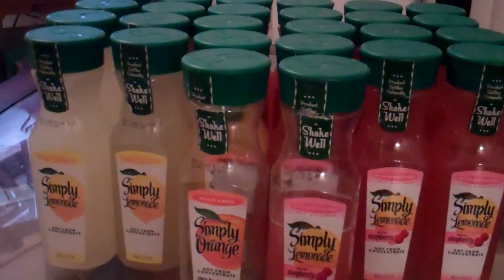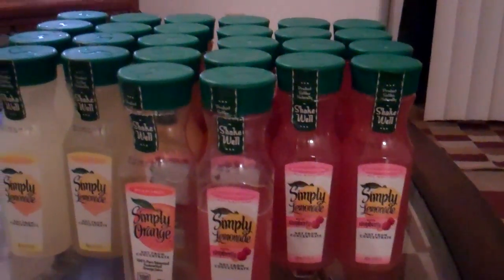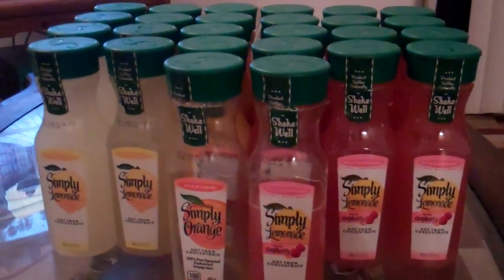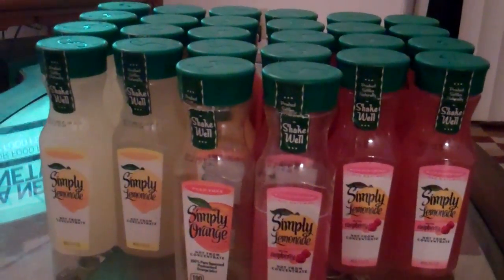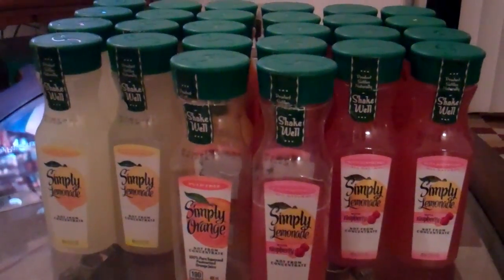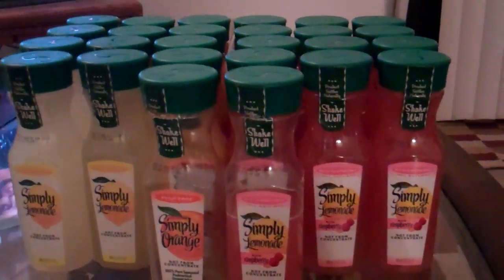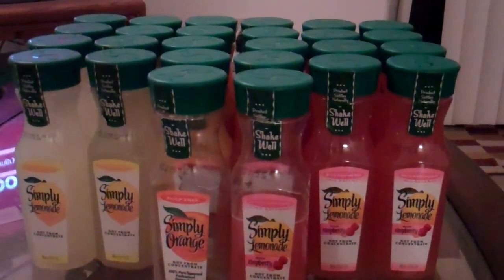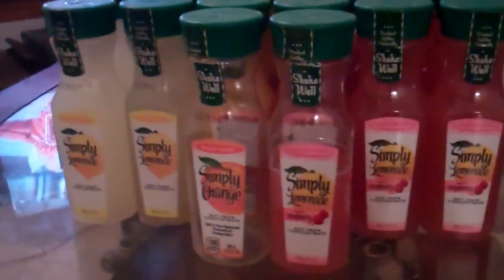Yes I had to do it! and update on Kroger Sensitivity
I went to Kroger for the Simply Juice deal and was planning on getting 36 bottle but I gave away 10 to a very nice man that helped me out.